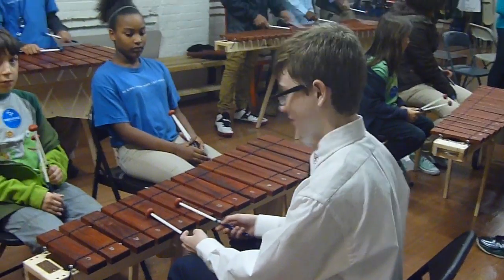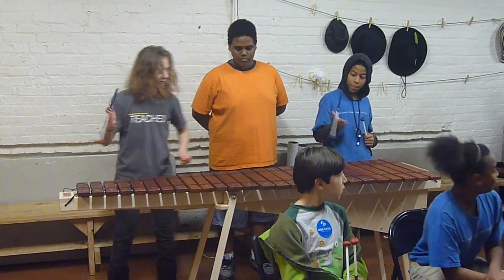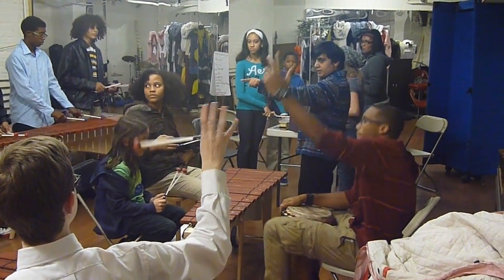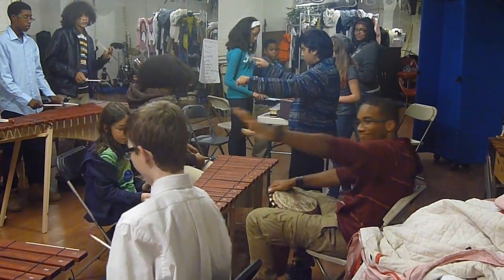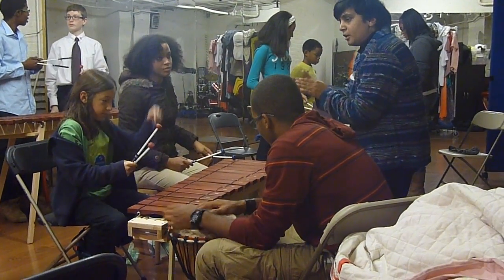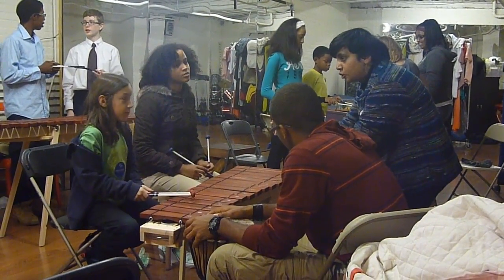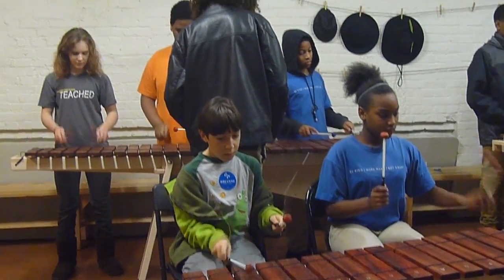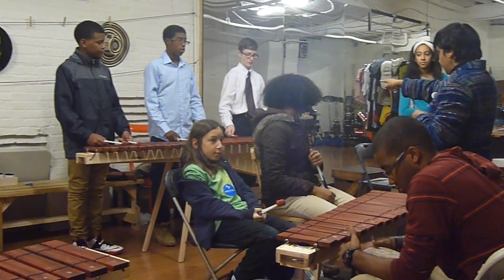Sticks & Bars_First Marimba Class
This video is about Sticks & Bars_First Marimba Class